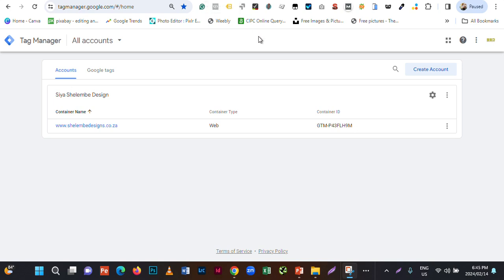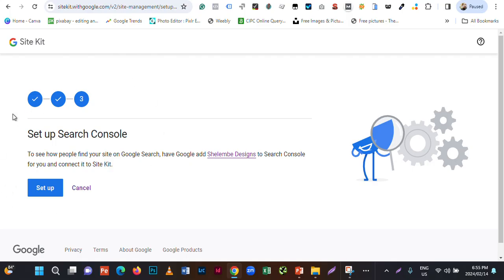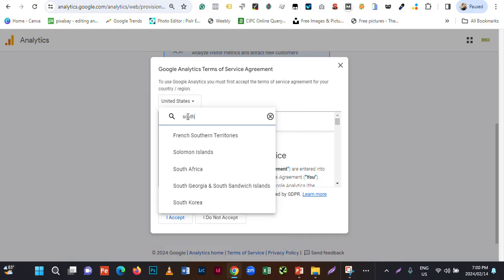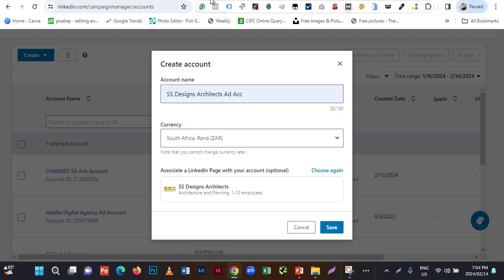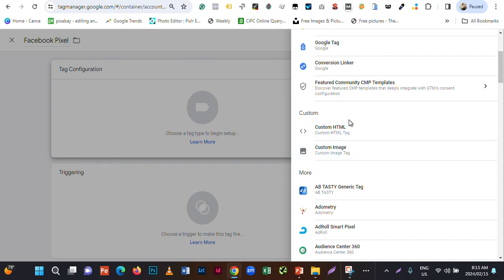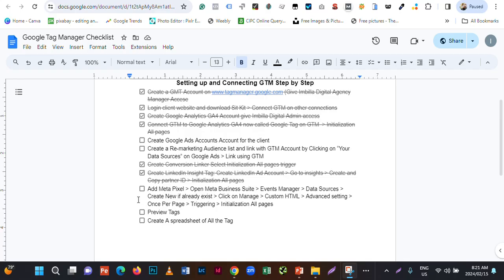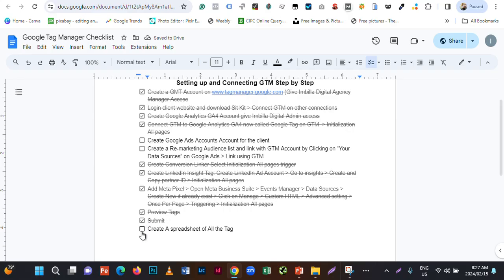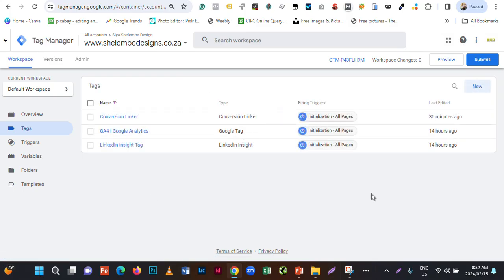How to Use Google Tag Manager | Installing GA4, LinkedIn & Meta Pixel Tags (2026)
Now that you have Google Tag Manager installed on your website, it's time to put it to work. In this detailed guide, I'll show you exactly how to add the most essential tracking tags—Google Analytics 4 (GA4), the LinkedIn Insight Tag, and the Meta Pixel (Facebook Pixel)—to your website through your new GTM container.

This process centralises all your tracking scripts, which helps improve your site's performance and makes managing your digital marketing analytics much more organised. We will walk through creating each tag from scratch, setting the correct triggers to ensure they fire on every page, and finally, testing and publishing the container to make your changes live. By the end of this video, you will have a complete, professional tracking setup ready for any marketing campaign.

This tutorial is the perfect next step for anyone who has just set up GTM on their WordPress site and wants to correctly implement website analytics for their business in South Africa or anywhere else in the world.

🕒 TIMESTAMPS:
00:00 - Introduction & Overview of Tags
01:21 - Preparing Your WordPress Site & GTM Checklist
06:31 - Part 1: How to Create a New Google Analytics 4 (GA4) Account & Property
10:27 - Finding Your GA4 Measurement ID for Tagging
11:15 - Step-by-Step: Installing the GA4 Google Tag in GTM
12:56 - Part 2: How to Set up the LinkedIn Insight Tag
14:17 - Creating the Insight Tag in LinkedIn Campaign Manager
14:55 - Step-by-Step: Installing the LinkedIn Insight Tag in GTM
15:48 - Part 3: How to Set up the Meta (Facebook) Pixel
16:22 - Finding Your Pixel Base Code in Meta Business Suite
18:26 - Step-by-Step: Installing the Meta Pixel as Custom HTML in GTM
19:26 - Part 4: Installing the Essential Conversion Linker Tag
23:37 - Part 5: How to Test All Your Tags with GTM Preview Mode
26:45 - Part 6: How to Submit & Publish Your GTM Container to Go Live

WHAT YOU WILL LEARN:

How to create and configure a new Google Analytics 4 property from the ground up.

The correct way to install the GA4 tag using Google Tag Manager to track all page views.

A complete walkthrough of creating a LinkedIn Insight Tag and adding it to your GTM container.

How to find your Meta Pixel base code and implement it using the "Custom HTML" tag type in GTM.

Why the Conversion Linker tag is important and how to set it up correctly.

How to use the GTM Preview Mode to ensure all your tags are firing as expected before publishing.

MISSED THE FIRST VIDEO?
► Watch "How to Install Google Tag Manager on WordPress" here: [Link to Your Previous YouTube Video]

At Imbilla Digital Agency, we specialise in building robust digital marketing foundations for businesses across South Africa. From technical setup to campaign management, we are here to help you succeed online.

If you have any questions, ask away in the comments below—we’re always happy to assist.